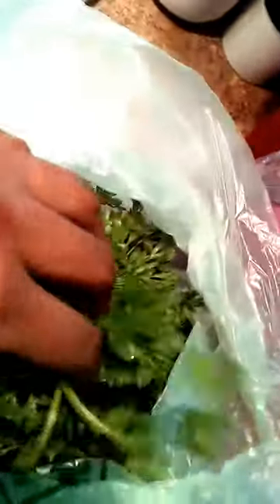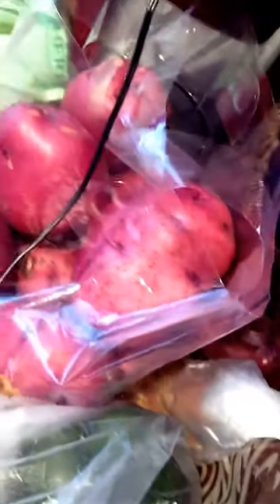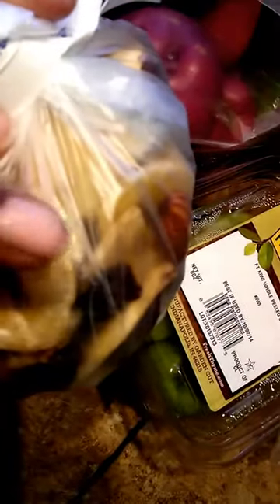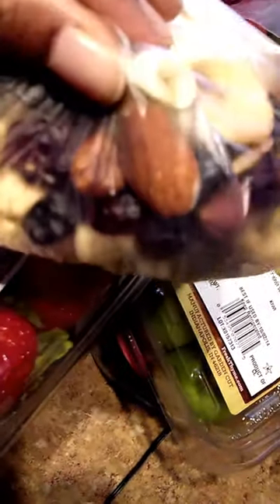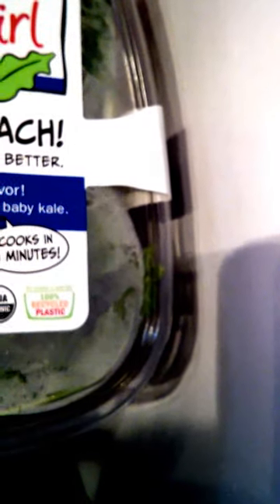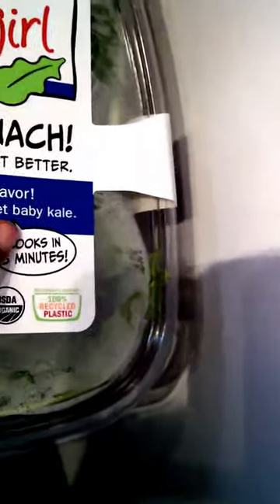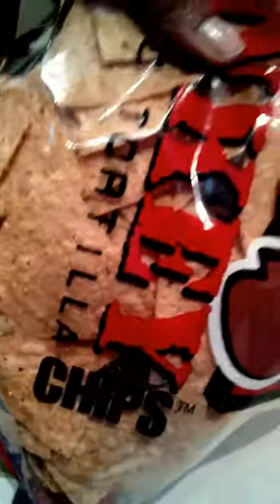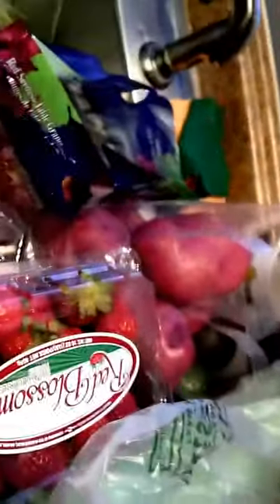Grocery Haul @ fresh thyme crazy cheap and super h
In This Video: So excited to share this with everyone. This is a new store called (fresh thyme ) that sells all natural and organic products. It is crazy cheap and all good for you ingredients. If you